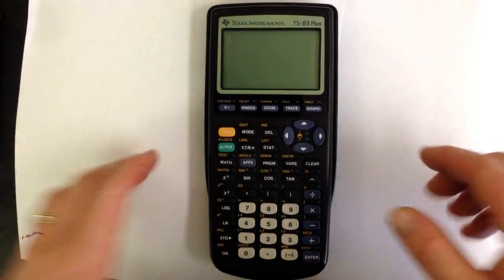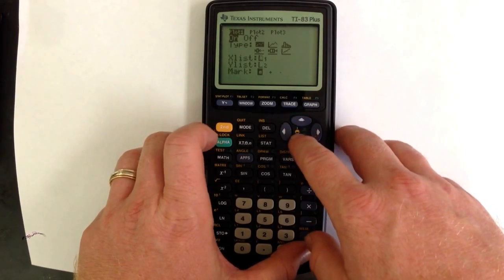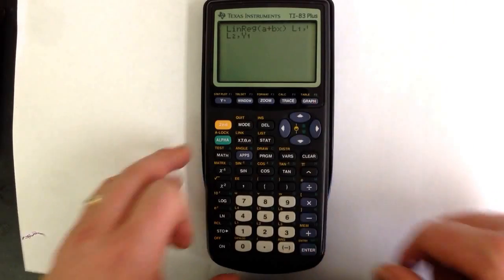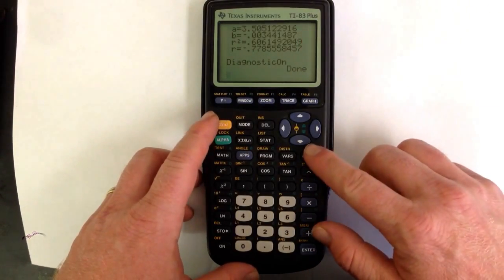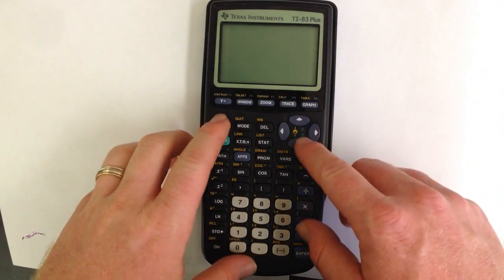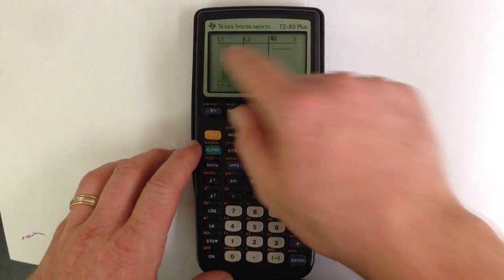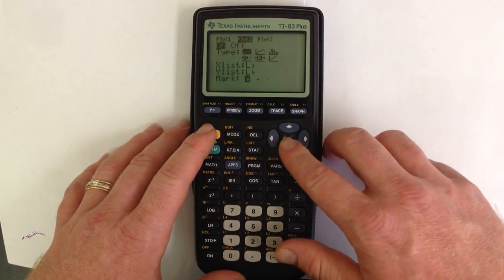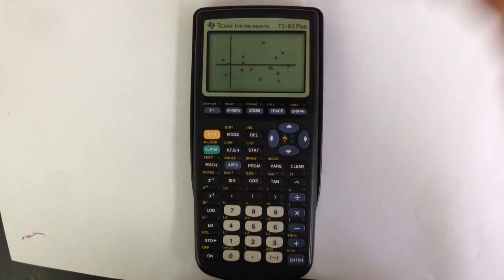3.2 Calc Functions